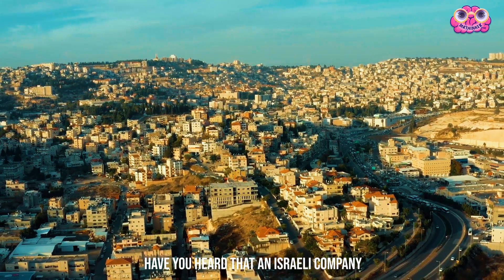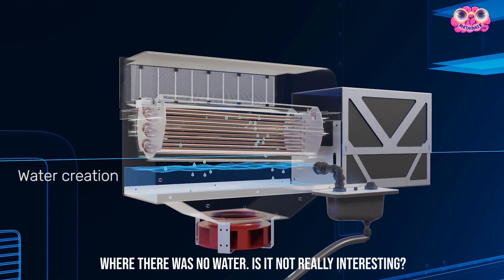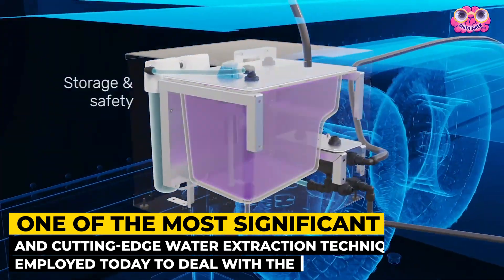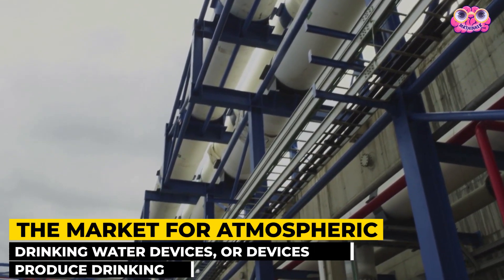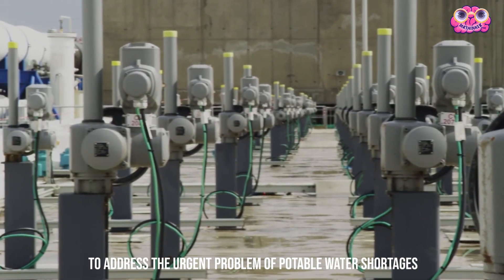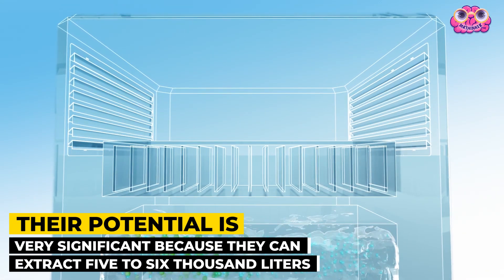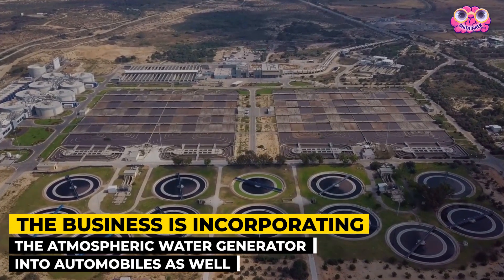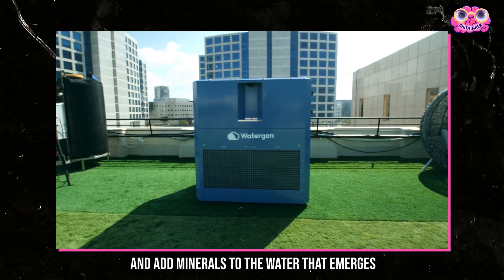Israel's Secret Technology for Endless Water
Hello explorers! Today, I will let you know Israel's Secret Technology for Endless Water.
Have you heard that an Israeli company has devised a way to get water out of the air?